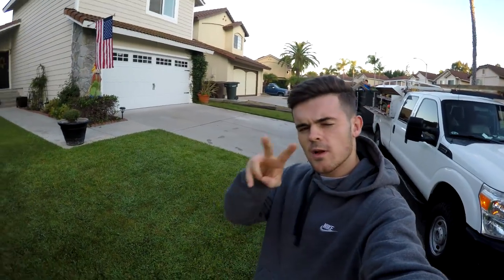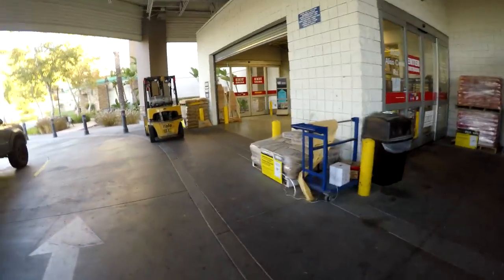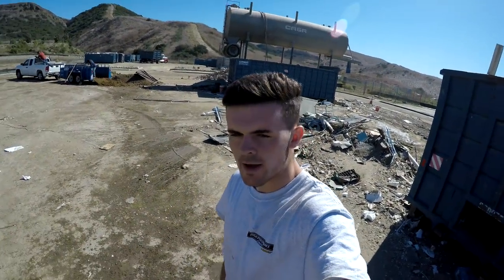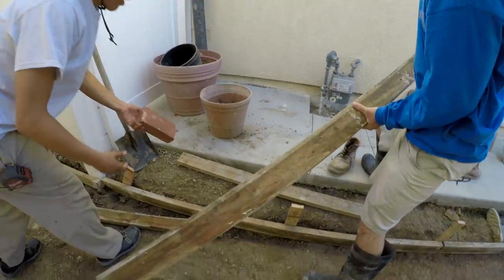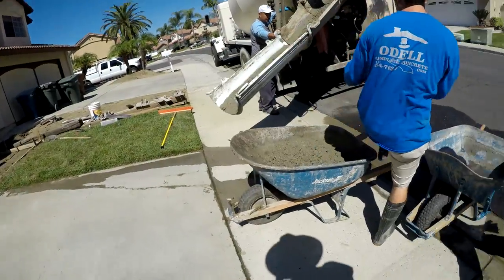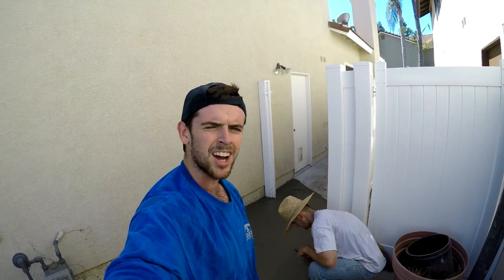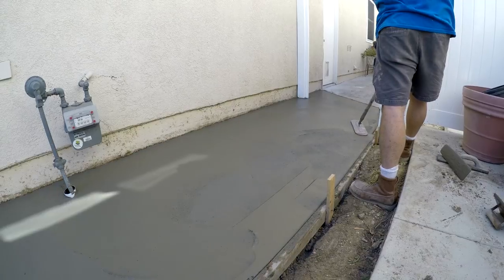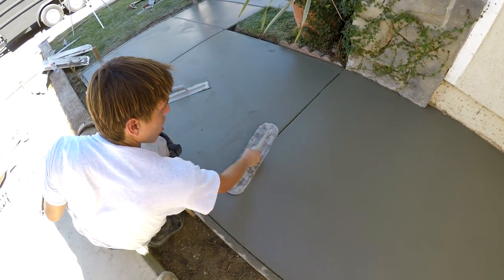VLOG #1 - Beginner Concrete Slab Walkway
Today I bring you guys into a day of the life of Odell Complete Concrete! Sorry about the audio in this one, we are currently upgrading the mic and it will be much better for the next one. Let us know how you like these vlogs.

OdellCompleteConcrete tools:

Makita Jack Hammer 70 lbs

Makita Jack Hammer 35 lbs

MARSHALLTOWN The Premier Line MXS66RED 16-Inch by 4-Inch Rounded End Finishing Trowel with Curved DuraSoftHandle

Marshalltown MTSG52 5 x 2-Inch Margin Trowel with Soft Grip Handle

MARSHALLTOWN The Premier Line MXS66FRD 16-Inch by 4-Inch Fully Rounded Finishing Trowel

MARSHALLTOWN The Premier Line 14526 16-Inch by 3-1/2-Inch by 3/8-Inch Resin Float

Bon 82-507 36-Inch by 5-Inch Round End Spring Steel Fresno Concrete Trowel with Rock N Roll Bracket

MARSHALLTOWN 6-Inch by 3-Inch Stainless Steel Edger

Hilti 03476284 TE7-C 720 W 120-volt Rotary Hammer Drill Deluxe Kit

Ridgid R9600 X4 Hyper 18V Cordless Lithium-Ion 1/2 in. Drill Driver and Impact Driver Combo Kit

MARSHALLTOWN The Premier Line 16-RKT-N Rock-It Adjustable Bull Float Bracket